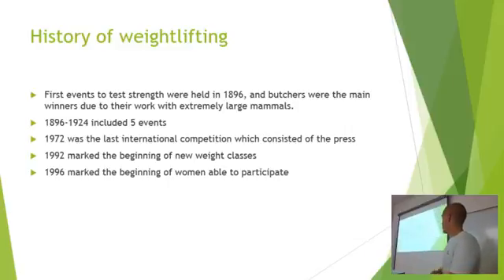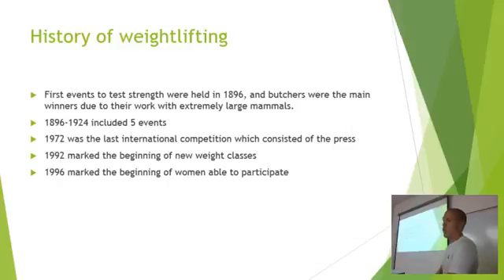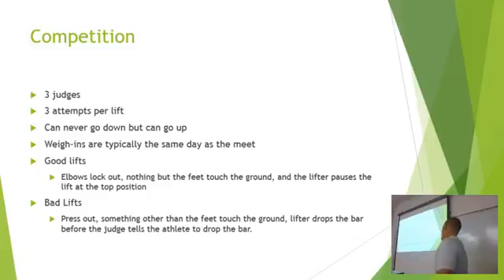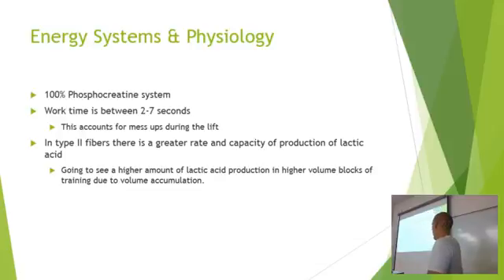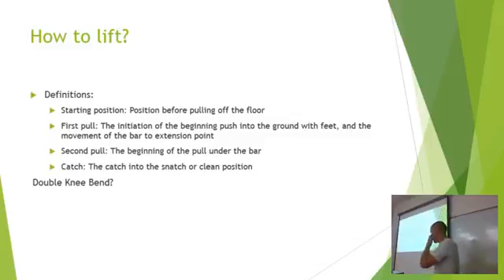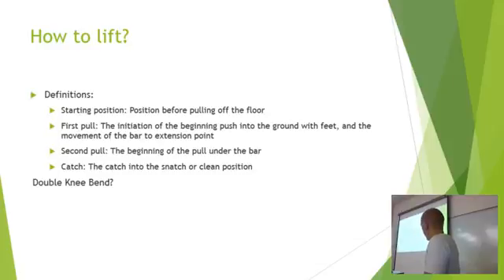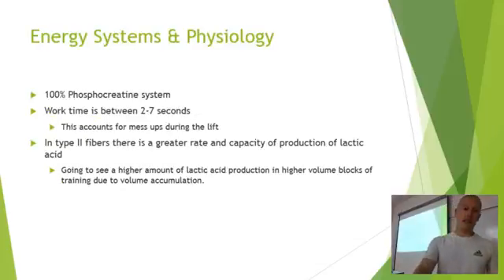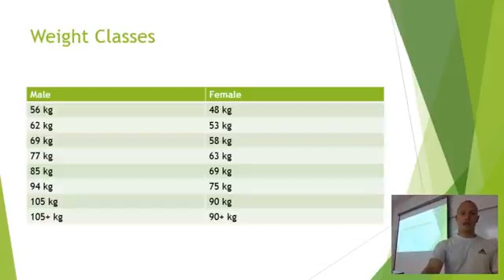Introduction to Olympic Lifting with Ryan Hartsell for ESSA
Reading recommendations:
Weightlifting programing By Bob Takano
Principles and practices of Resistance training: Mike Stone et al.
Olympic weightlifting By Greg Everett
Medvedyev Multi Year Training of an Olympic Lifter
Verkoshansky Special Strength